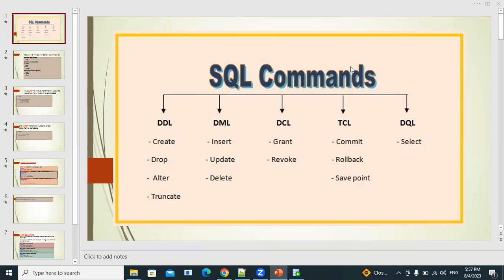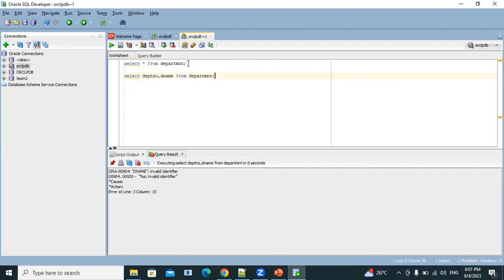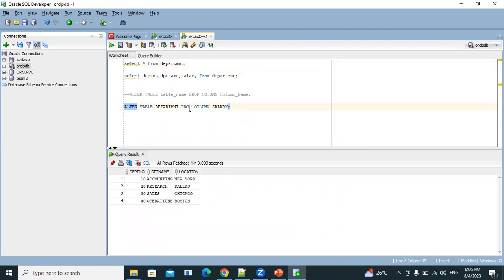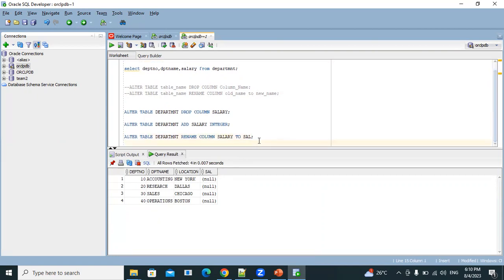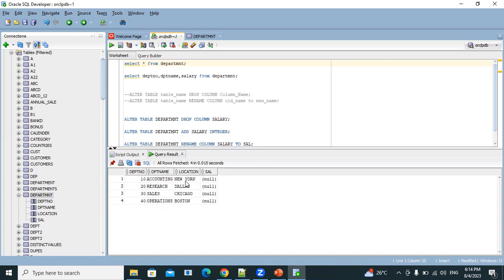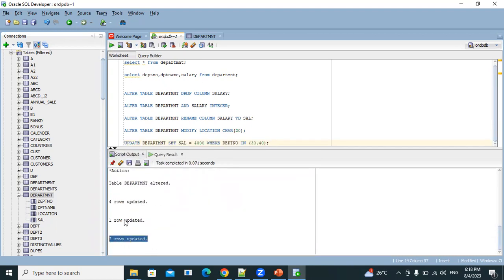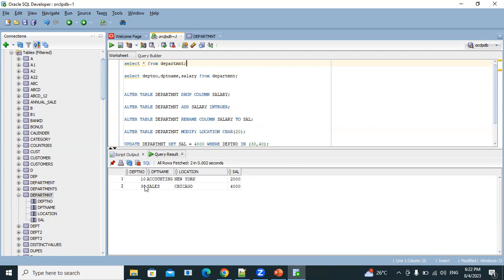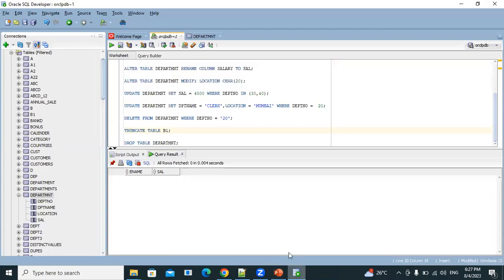SQL commands part 1 - Day4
In this session DQL,DDL and DML commands in SQL are covered with examples.

Commands :-

select * from departmnt;

select deptno,dptname,salary from departmnt;

ALTER TABLE DEPARTMNT DROP COLUMN SALARY;

ALTER TABLE DEPARTMNT ADD SALARY INTEGER;

ALTER TABLE DEPARTMNT RENAME COLUMN SALARY TO SAL;

ALTER TABLE DEPARTMNT MODIFY LOCATION CHAR(20);

UPDATE DEPARTMNT SET SAL = 4000 WHERE DEPTNO IN (30,40);

UPDATE DEPARTMNT SET DPTNAME = 'CLERK',LOCATION = 'MUMBAI' WHERE DEPTNO =  20;

DELETE FROM DEPARTMNT WHERE DEPTNO = '20';

DROP TABLE DEPARTMNT;

TRUNCATE TABLE departmnt;